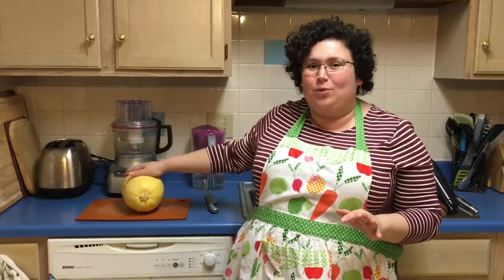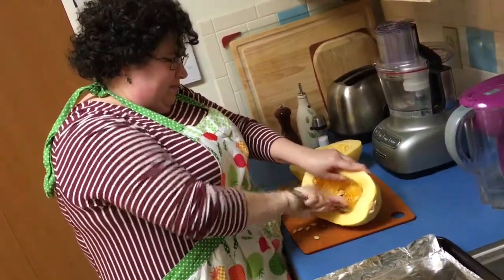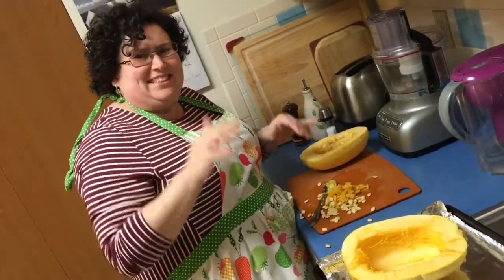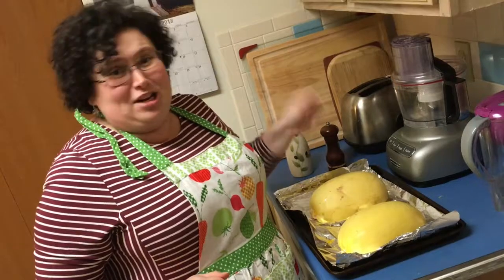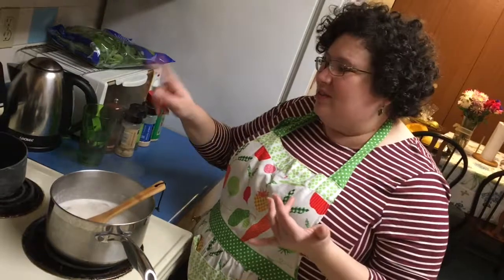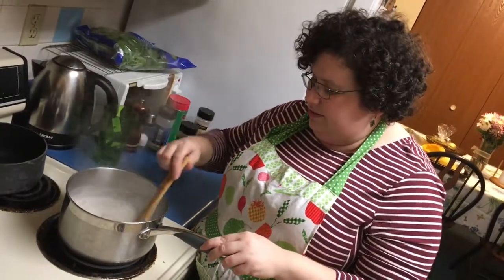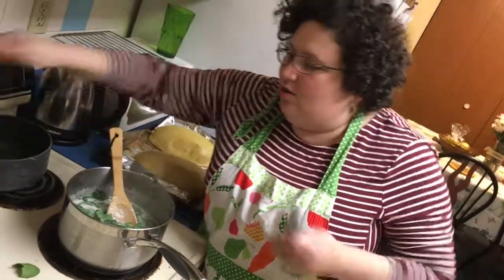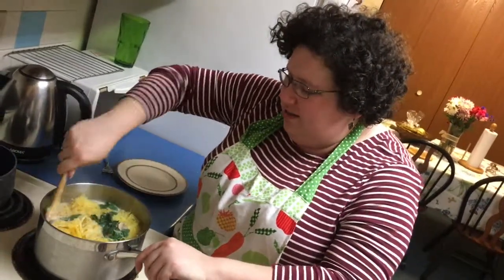Spaghetti Squash Florentine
Ingredients:
 1 - Spaghetti Squash
 2 tsp  (divided) - Salt
 1 tsp (divided) - Pepper
 2 Tbsp (divided) - Olive Oil

Florentine Sauce:
 8 oz - Baby Bella Mushrooms
 8 oz - Spinach
 1 - Small Onion
 1 to 1 1/2 Tbsp - Flour
 2 Cups - 2% Milk
 1/3 Cup - Water
 1 1/2 - Salt
 1 tsp - Pepper
 1/2 tsp  - Onion Powder
 1 to 1 /2 - Garlic Powder
 1 Pinch - Parsley
 2 to 3 Tbsp - Parmesan Cheese